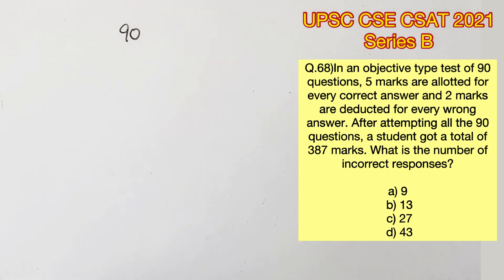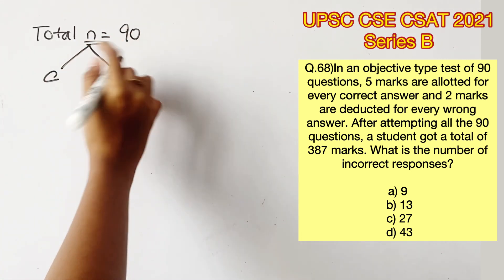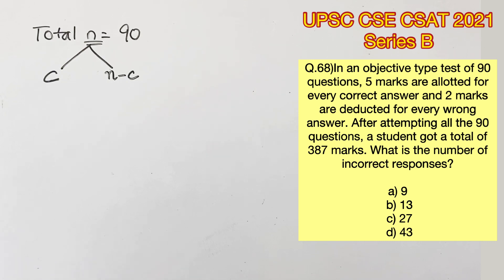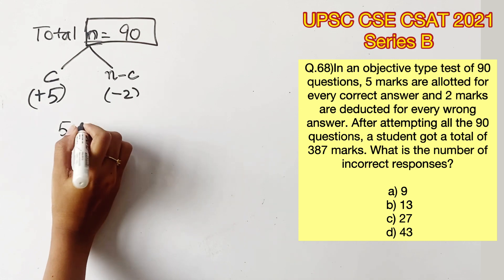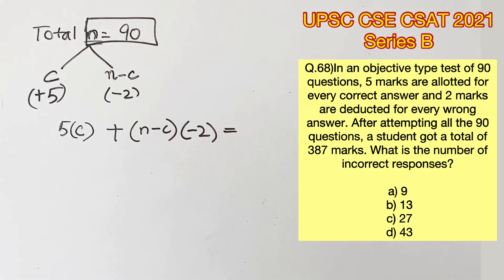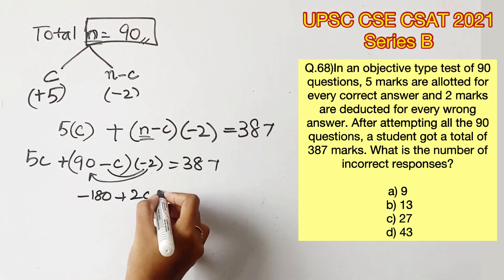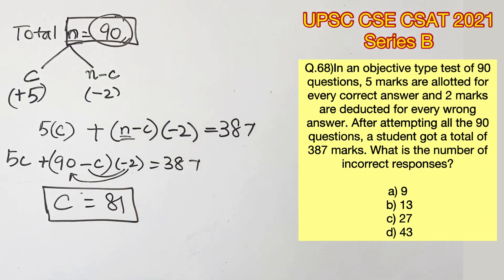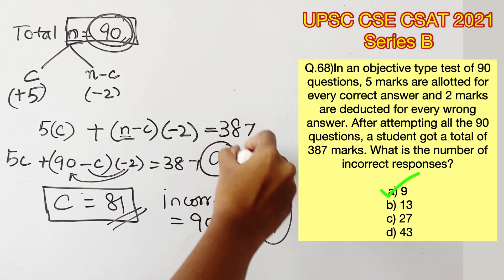UPSC CSE Prelims - CSAT 2021 Q.68) In an objective...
Q.68)In an objective type test of 90 questions, 5 marks are allotted for every correct answer and 2 marks are deducted for every wrong answer. After attempting all the 90 questions, a student got a total of 387 marks. What is the number of incorrect responses?

a) 9
 b) 13
 c) 27
 d) 43